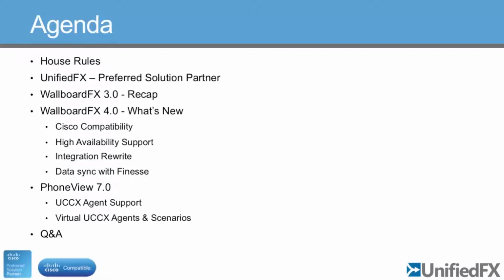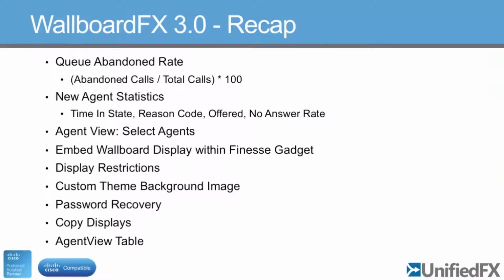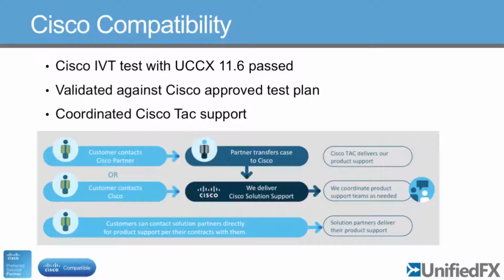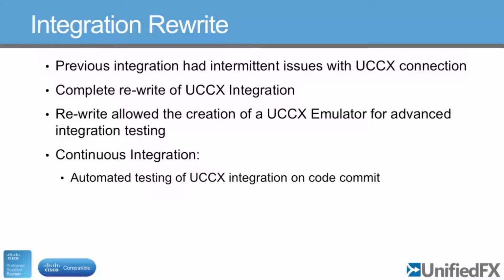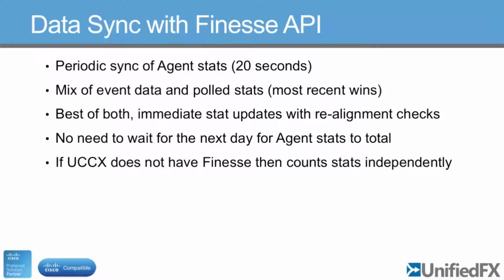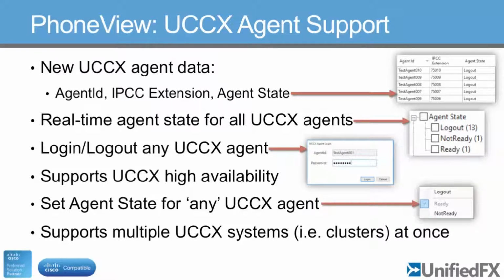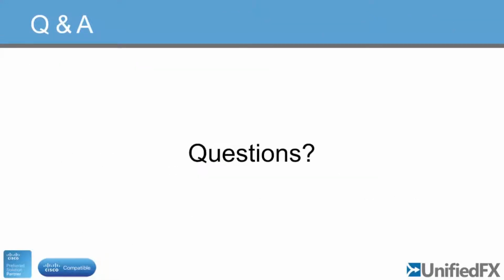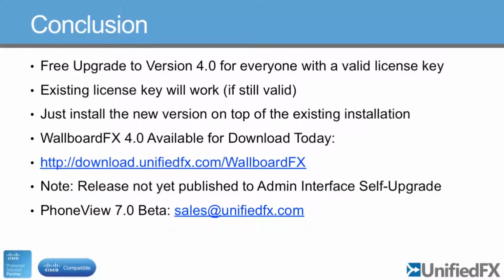WallboardFX - Cisco UCCX Wallboard Version 4.0 Overview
Overview of the enhancements to WallboardFX - Cisco UCCX Wallboard Version 4.0.

WallboardFX - Cisco UCCX Wallboard – a Certified Cisco UCCX Compatible product, has re-invents how UCCX wallboards operate by leveraging the latest web technologies. Providing an instant view of Contact Centre activity. View and monitor your performance as a whole, by team or by agent from anywhere in the world.